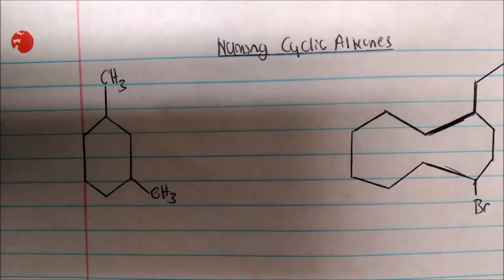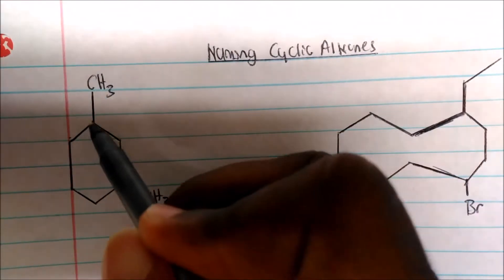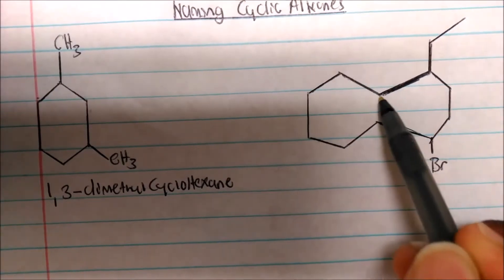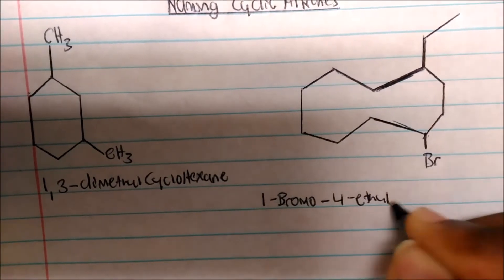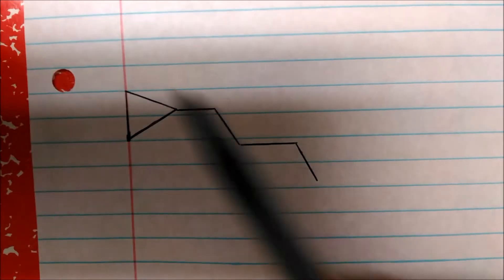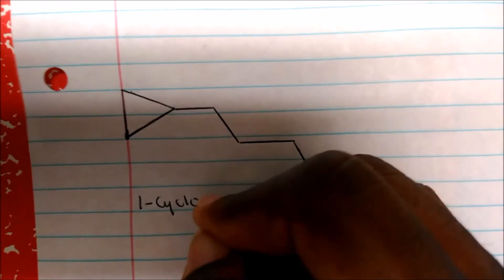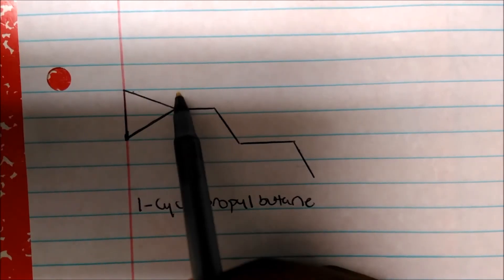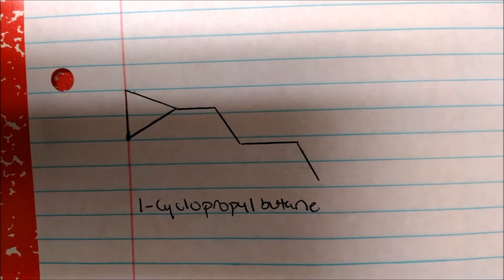How to Name Cycloalkanes (IUPAC Names)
This video illustrates how to name cycloalkanes or cyclic molecules typically seen in organic chemistry